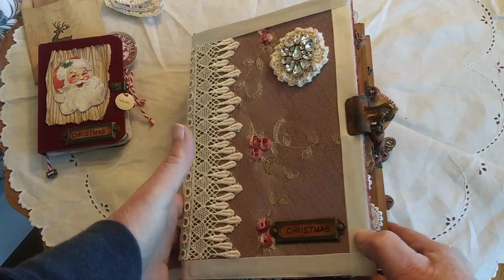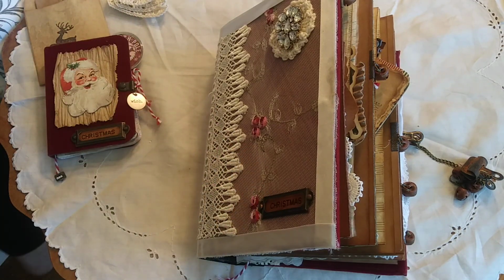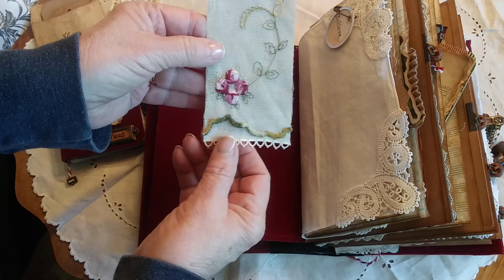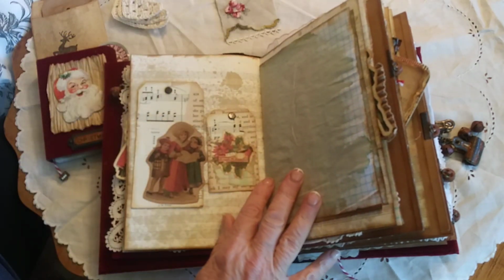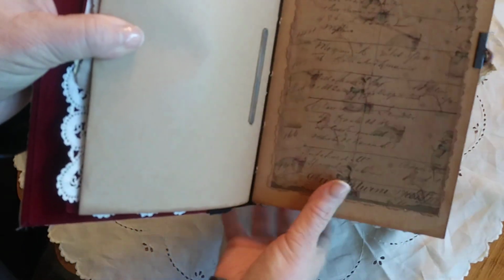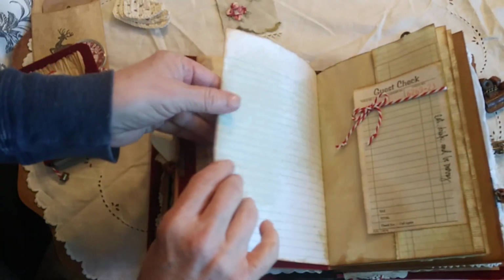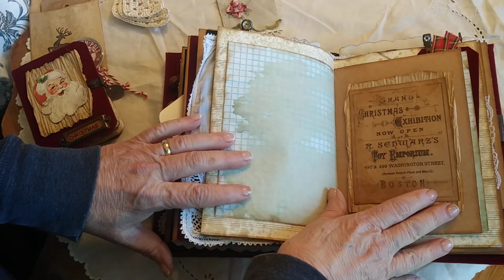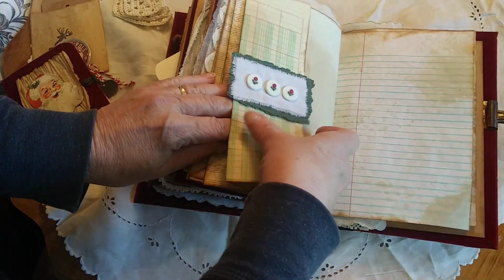The Christmas Rose Junk Journal (Sold--Thank You)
This is a flip through of The Christmas Rose Junk Journal. It is approximately 9 X 6 1/2 with a 2 inch spine and about a 7 inch gator mouth opening.  It comes with a mini Christmas companion journal, a set of 3 crocheted corner tucks, and several tags. It has 5 signatures with 11 pages each so a total of approximately 55 double sided pages. It has a bulldog closure with chain and rusted jingle bells.

It is for sale in my etsy shop RustPaperScissors

Etsy Digital kits I used
TheTornPage
Vintagebyme
PorchSwingDesigns
MyPorchPrints

Thank you  Kathy